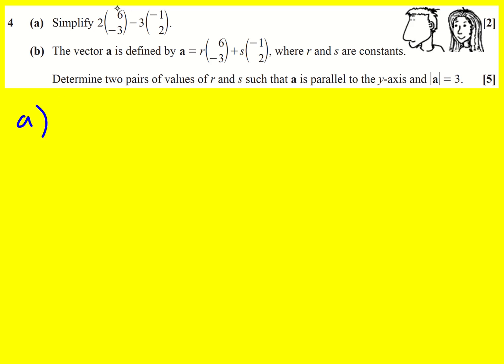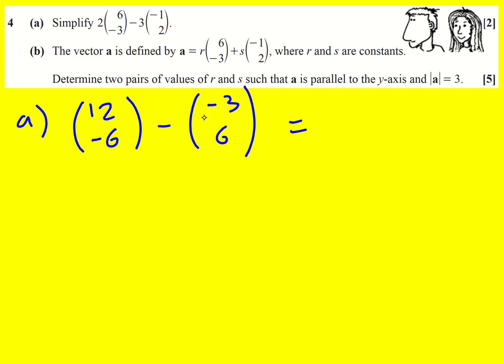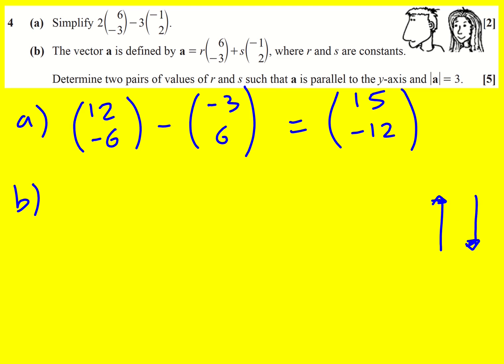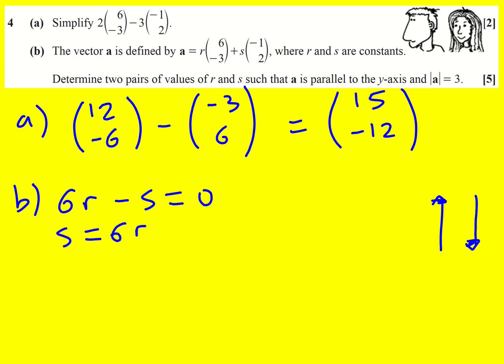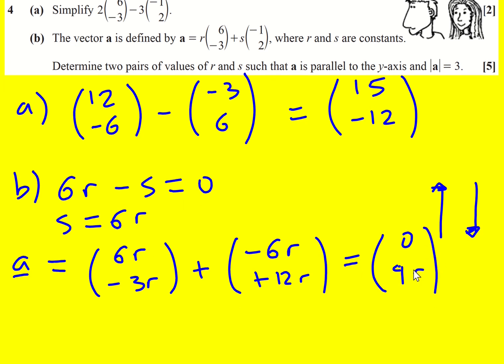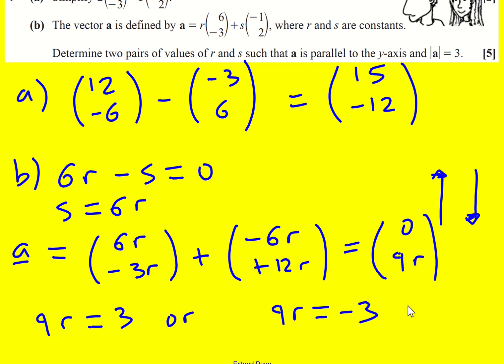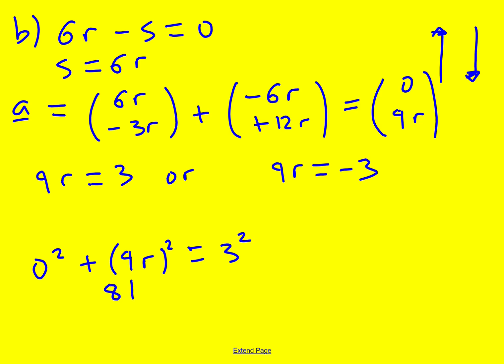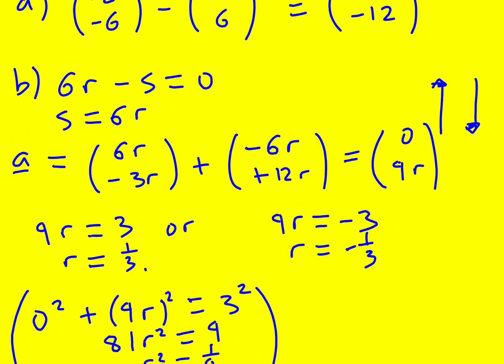AS OCR Nov 2021 paper 1 pure/stats q4 (Maths AS Level)